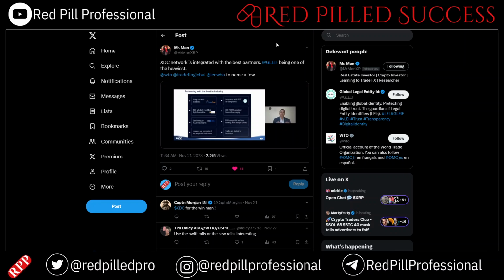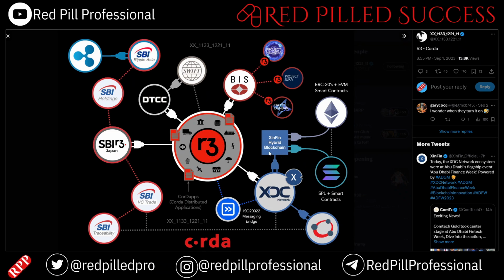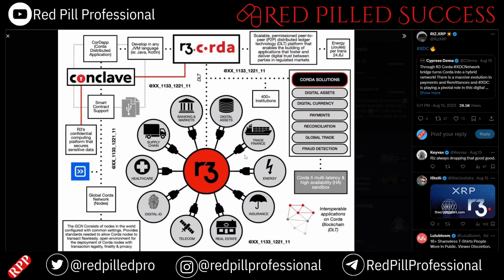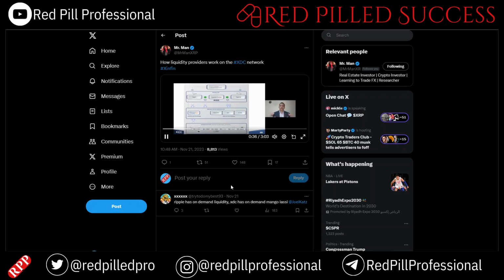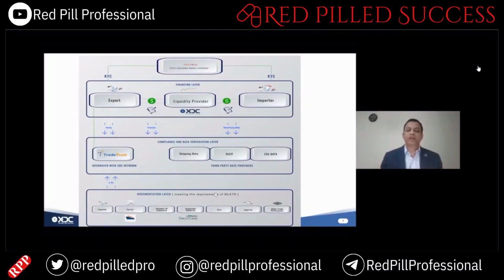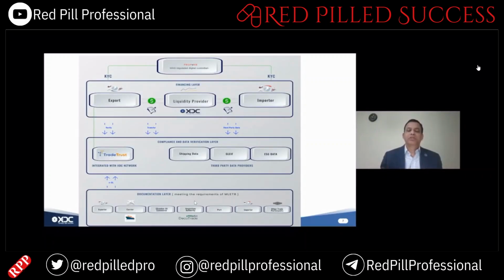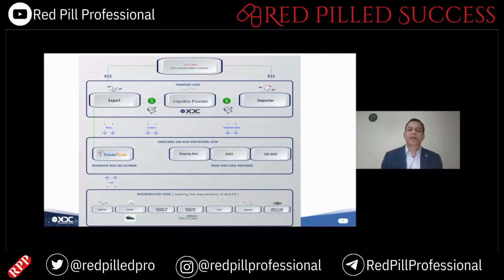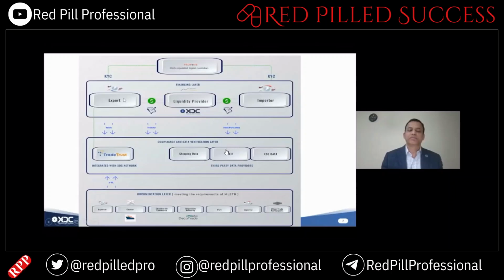XDC is REVOLUTIONIZING Trade Finance (NEW Partner)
In today's interconnected world, trade finance is essential for businesses of all sizes to operate seamlessly across borders. However, traditional trade finance processes are often cumbersome, inefficient, and prone to errors. This is where the XDC Network and the Global Legal Entity Identifier Foundation (GLEIF) come in.

The XDC Network is a next-generation blockchain platform that offers a secure, scalable, and cost-effective solution for trade finance. GLEIF, on the other hand, is a non-profit organization that provides a unique identifier for legal entities worldwide, known as the Legal Entity Identifier (LEI).

By working together, XDC and GLEIF are revolutionizing trade finance by streamlining processes, reducing costs, and enhancing transparency. Here are some of the key benefits of their collaboration:

Increased efficiency: XDC's blockchain technology can automate many manual trade finance tasks, saving businesses time and money.

Reduced costs: XDC's lower transaction fees can significantly reduce the cost of trade finance transactions.

Enhanced transparency: XDC's immutable ledger provides a tamper-proof record of all trade finance transactions, increasing transparency and trust.

XDC's Connection to XRP

In addition to its partnership with GLEIF, XDC is also connected to XRP, another leading blockchain platform, through SBI, Ripple, and R3 Corda. SBI, a Japanese financial services giant, is a key partner for both XDC and XRP. Ripple, a leading blockchain technology company, is a developer of XRP and has partnered with SBI to use XRP for cross-border payments. R3 Corda, an open-source blockchain platform, is used by SBI to connect its Ripple network with other financial institutions.

These connections between XDC and XRP further enhance the potential of XDC in the trade finance industry by providing additional liquidity and interoperability.

Conclusion

The XDC Network and GLEIF are at the forefront of revolutionizing trade finance with blockchain technology. Their collaboration, along with XDC's connections to XRP, paves the way for a more efficient, cost-effective, and transparent trade finance ecosystem.

Related: XRP, Kaspa, XRP News Today, HBAR, XLM, QNT, CSPR